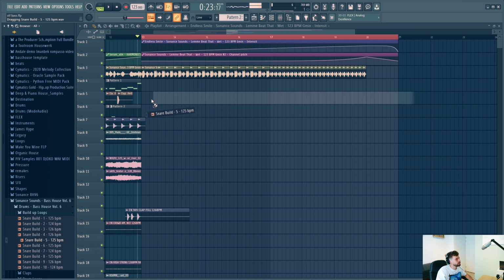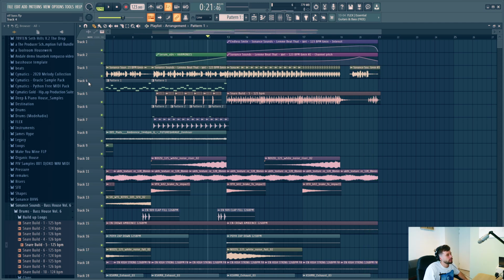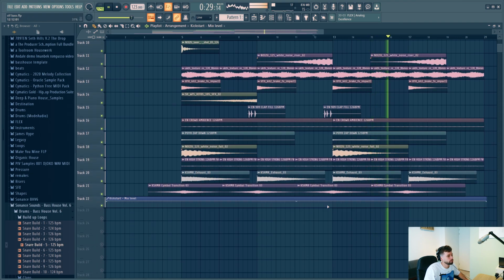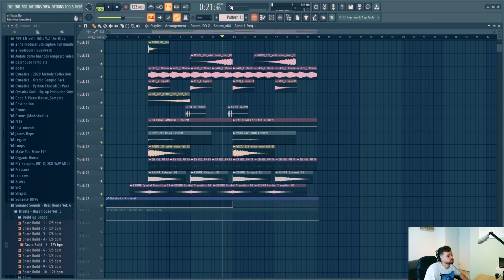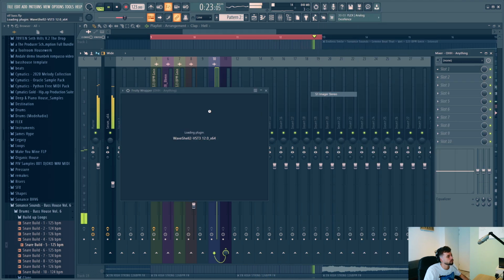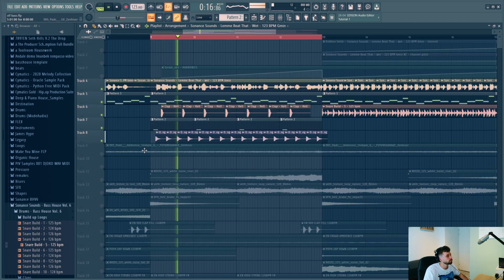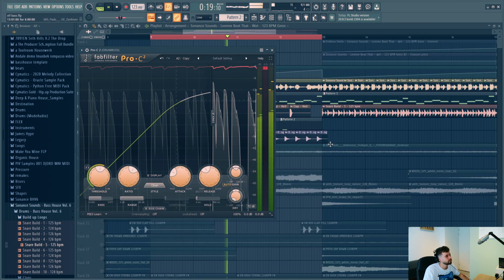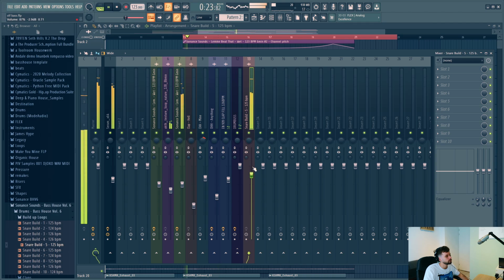Bass House Start To Finish | S.2 Ep. 2 - The Build-Up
Part 3; The Drop:
Part 4; Mastering & Finishing the track:

In this Tutorial, I will make a full Bass House/G-House track from start to finish in FL Studio like artists as Malaa, Habstrakt and Matroda. In the first part we made the breakdown of the Bass house track. Besides that we made the drums in that episode. The break includes a typical Bass House Vocal and a groovey Tech house bass.

In this part we'll be creating the Bass House Build up. We'll be covering all the elements a Bass House Build up consists off.